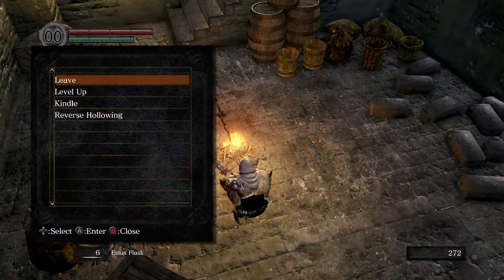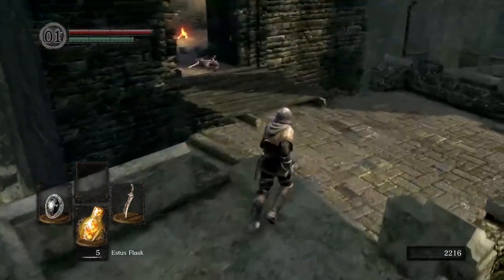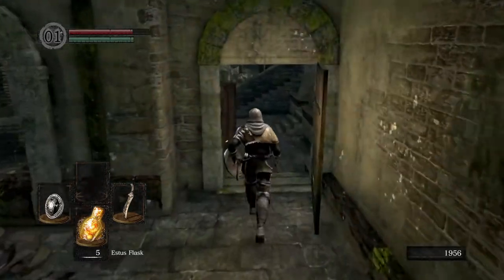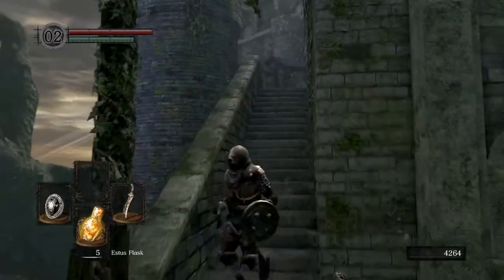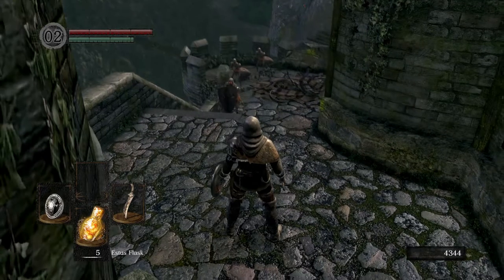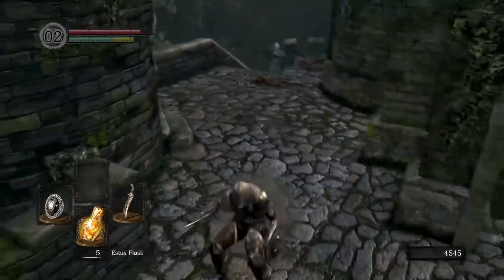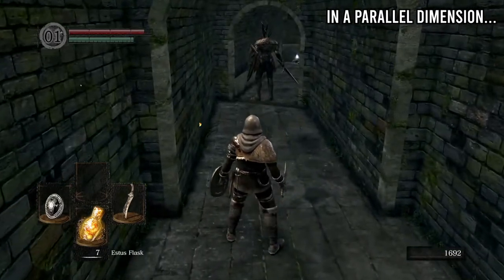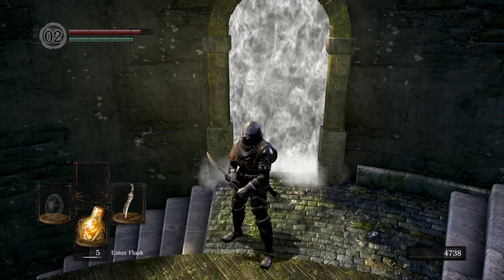How to quickly get back to the Taurus Demon Boss - Dark Souls Remastered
At the start of Dark Souls, this second boss can really make you frustrated as you are learning the game. The Undead burg area between the bonfire and the taurus demon boss is well-frequented by new players (and invaders, urgh, right?). In this video we go into detail on how to safely, and easily, make your way back to the boss without wasting a single heal on the way. It may not be the fastest way, but you will learn how to tackle Dark Souls as a whole, and get much less frustrated in the process.